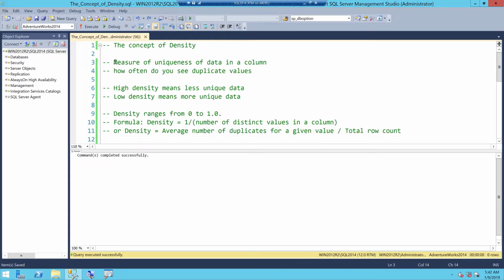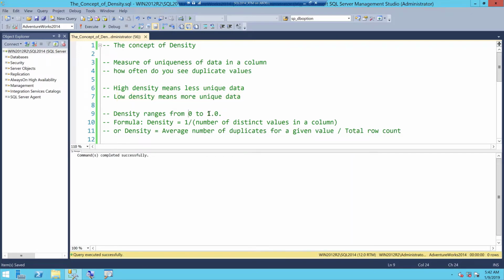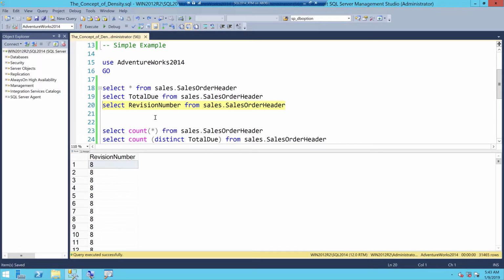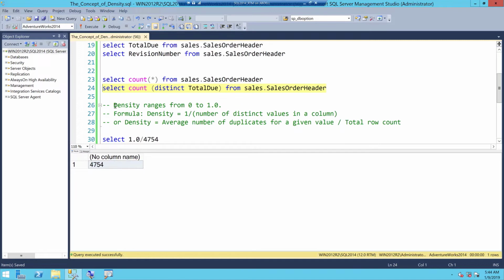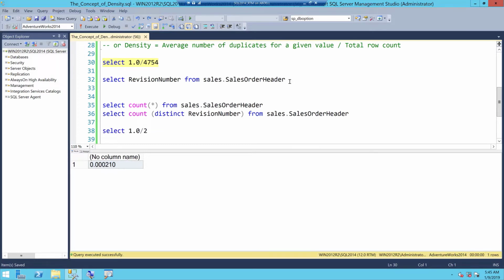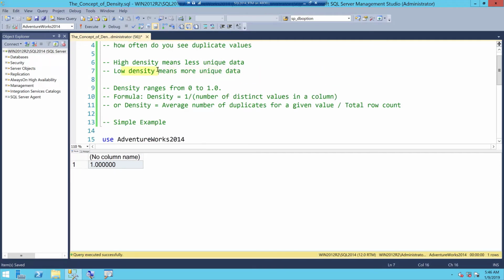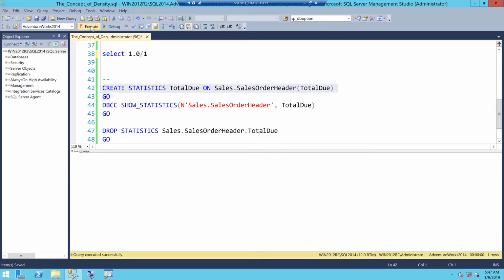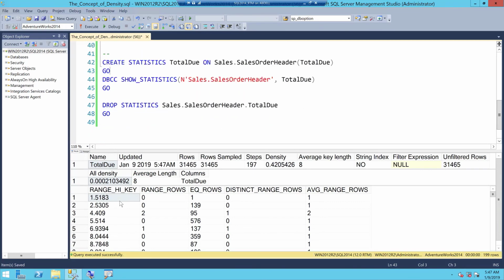Density Factor in SQL Server (by Amit Bansal)